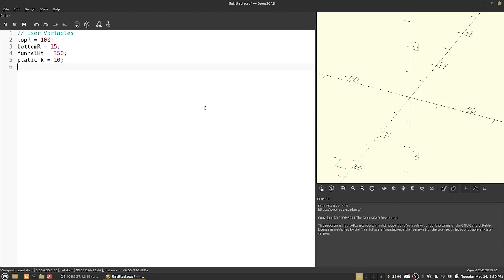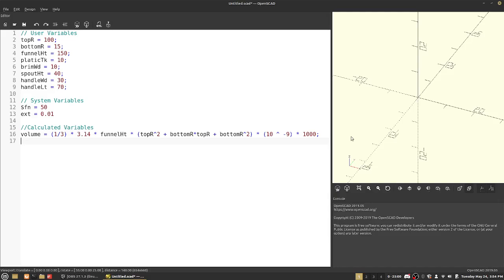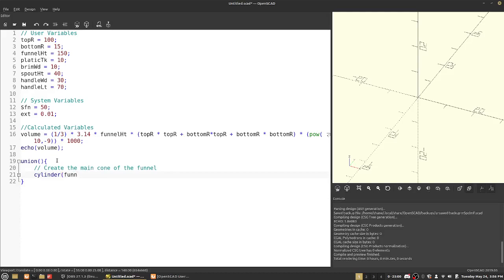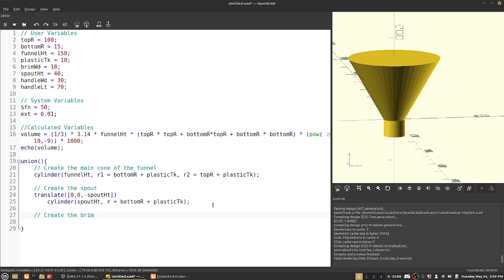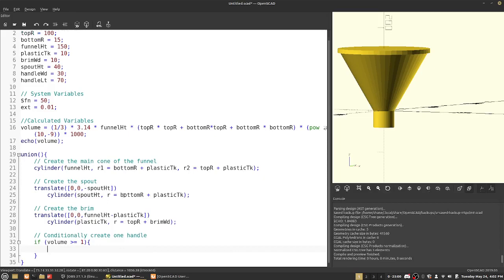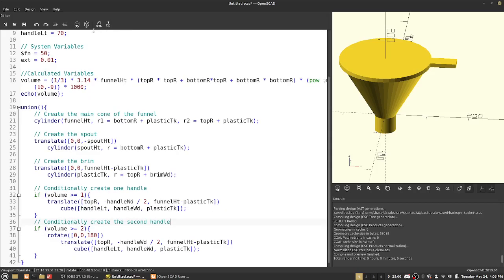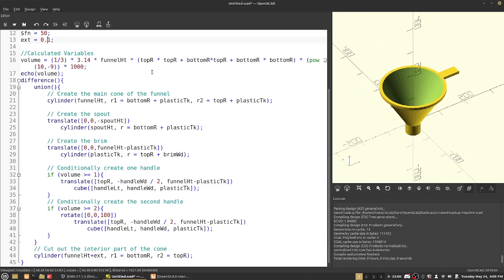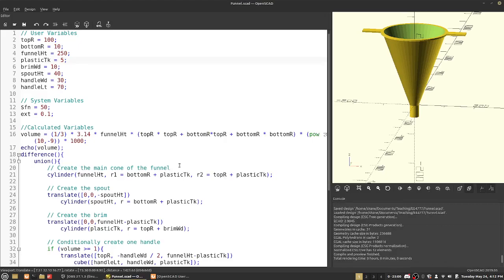Defining a Parametric Funnel in OpenSCAD